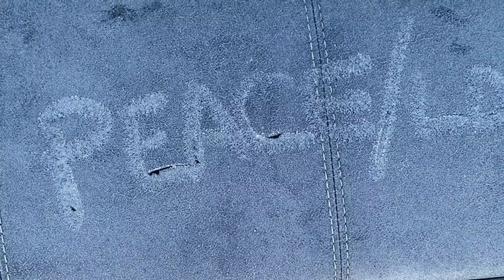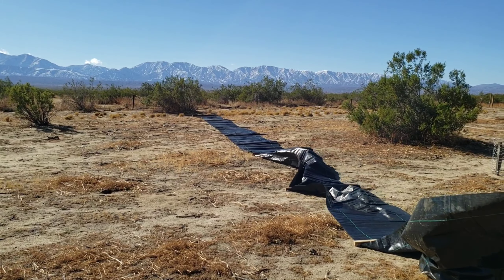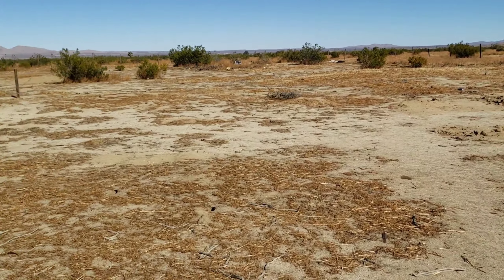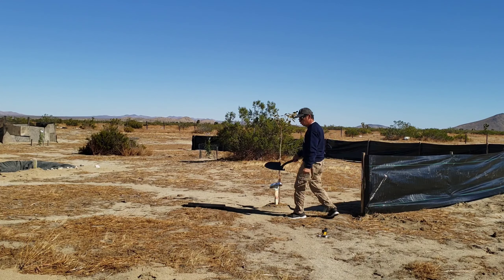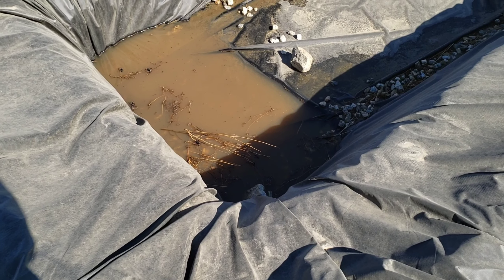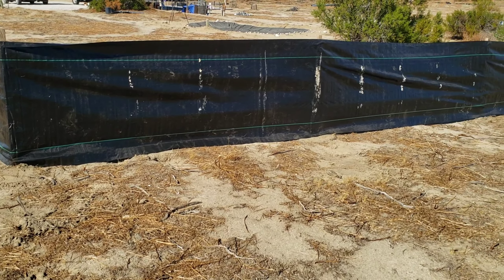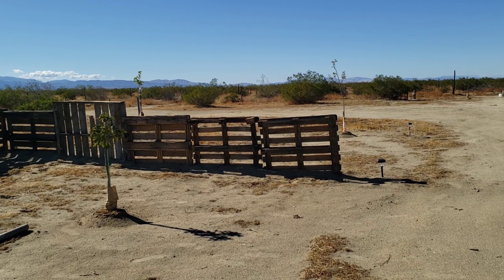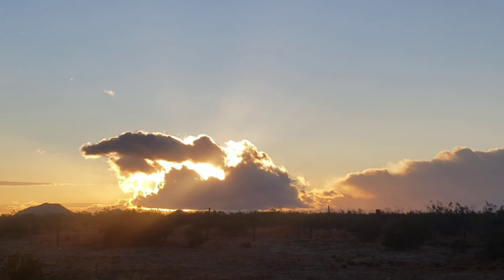Installing a Silt Felt Fence in our DESERT Land part 3 of 5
Installing a Silt Felt Fence in our DESERT Land to prevent rabbits, coyote, dogs, and other animals from eating our plants, trees, chickens.